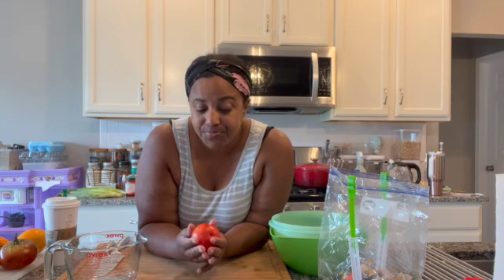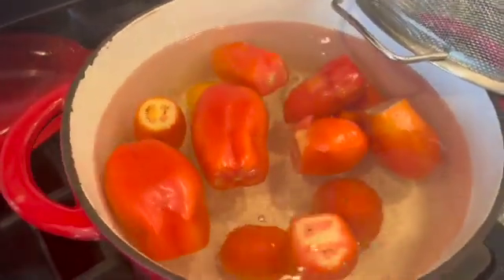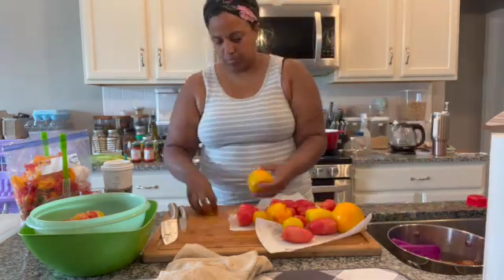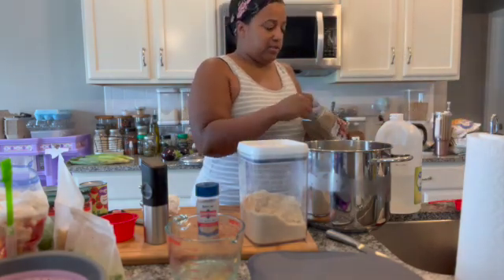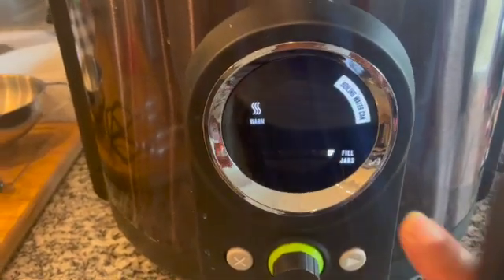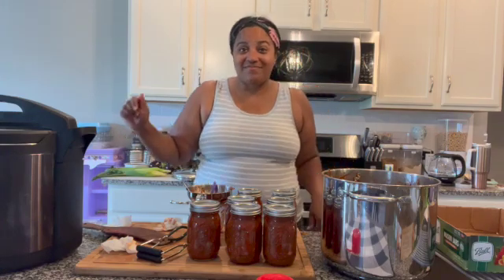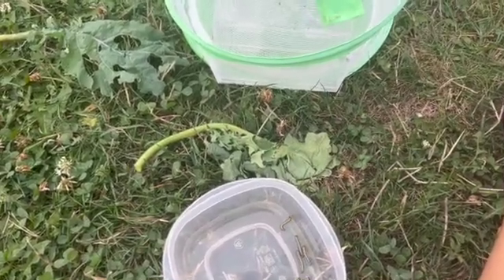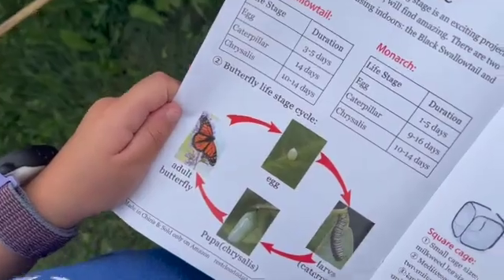Finally a Canned Salsa that tastes like freshly made!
SubPod In ground Worm composting

Presto Electric Canner

Steam canner

Jarden Sauce Maker ( food mill electric)

Silicone reusable bags

Roo Harvest Apron

Tru Earth Laundry Detergent Sheets

ButcherBox Sign up through my link and get $50 off your first box!

Links are affiliate links, and as an Amazon Associate, I earn from qualifying purchases-but I will only recommend items I LOVE and use daily with no extra cost to you, and it helps support the channel! I appreciate you!

Ben's Salsa Recipe

8 cups Tomatoes, peeled, chopped and drained
2 1/2 cups onions chopped
1 1/2 cups green peppers
1 cup jalapeno chopped
6 cloves of garlic minced
2 tsp cumin
2 tsp pepper
1/8 cup canning salt
1/3 cup sugar
1/3 cup vinegar
1 ( 15 oz) can of tomato sauce
1 ( 12 oz) can of tomato paste
CILANTRO

Mix all together and bring to a slow boil for 10 min.
Water bath can for 10 min

MAILING ADDRESS:

Holly Baker
Findlay, OH 45839